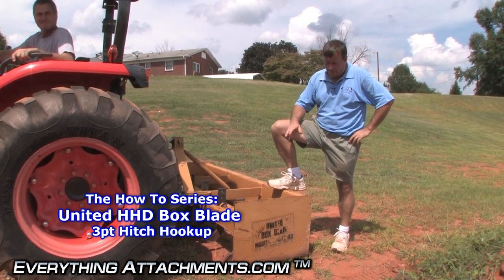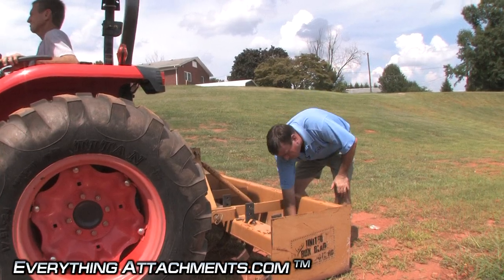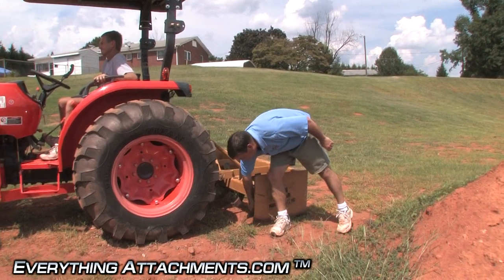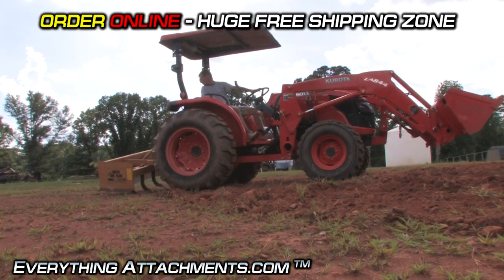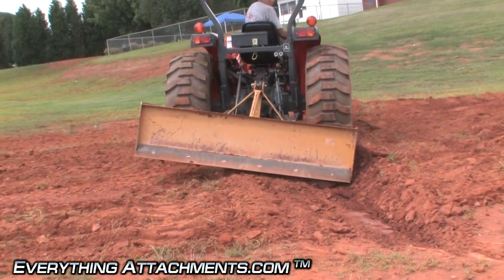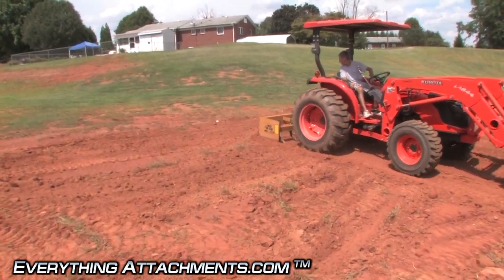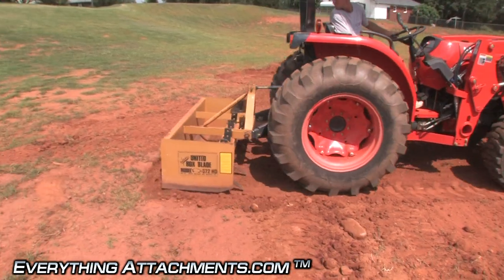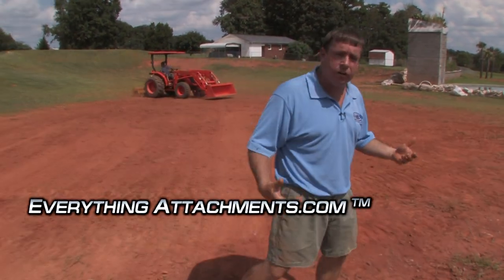How to Use a Box Blade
Ted from Everything Attachments is at it again! This video was most requested from our website visitors. As always, features and techniques using Ted's personal United HHD Box Blade. Leveling ground, and then how to use a box blade to cut a ditch for water drainage.